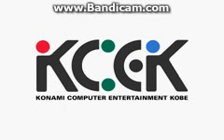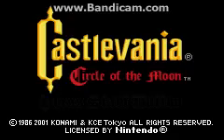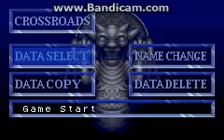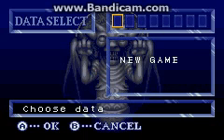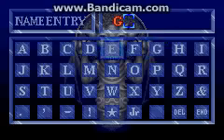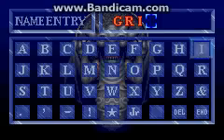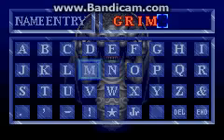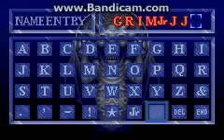castlevania circle of the moon